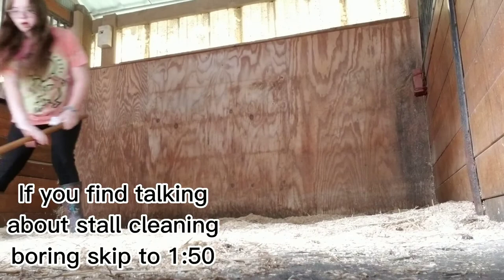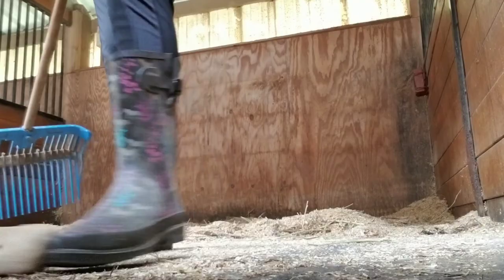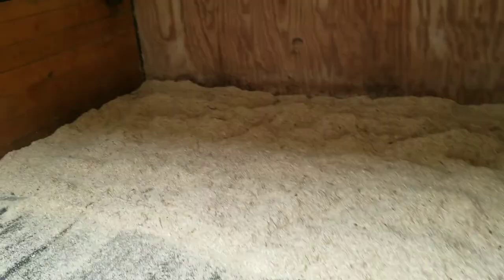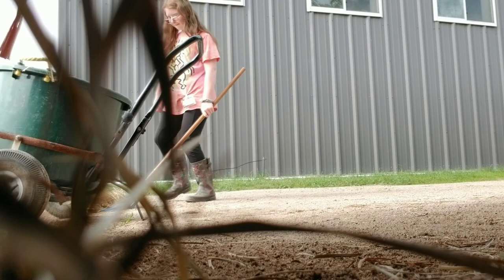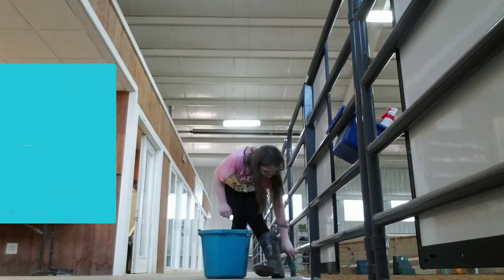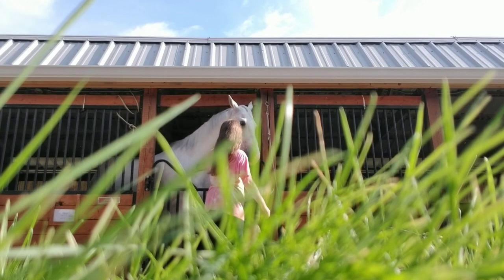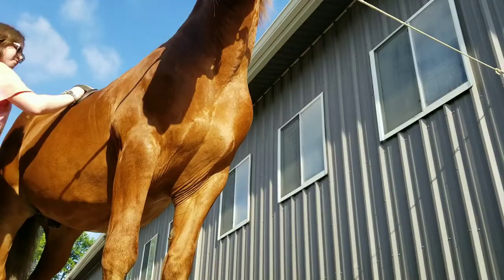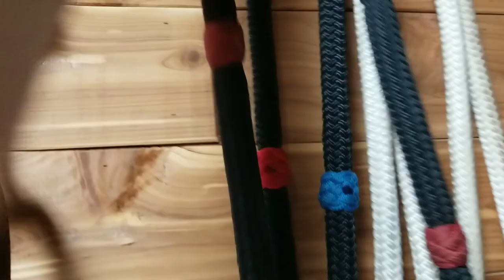A very REALISTIC barn vlog! | Lea Vlogs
This is a realistic barn vlog. I made it abit more in depth of a vlog showing more behide the sences of working at a barn. That's why it's called a realistic barn vlog. I hope you enjoy the video and hopefully learned abit more about horsemanship! If you like seeing my mom in videos comment other types of videos I should do with her or just other video I idea's. if you have any questions or video suggestions comment belo if thg r comments work or comment on my most recent Instagram post the idea's.